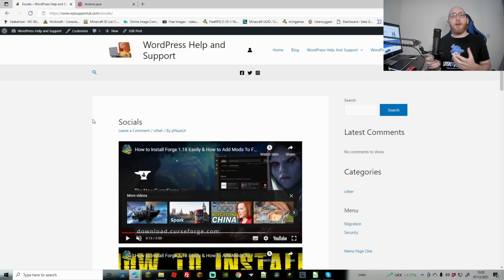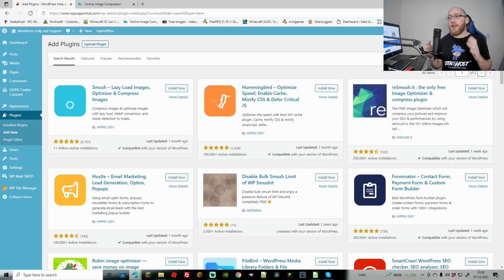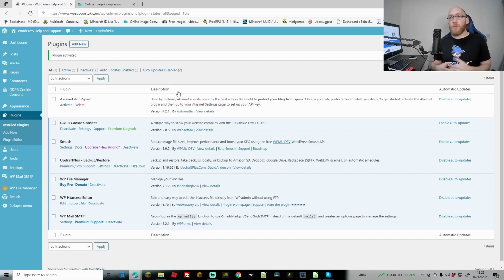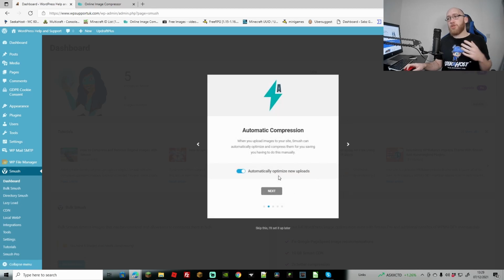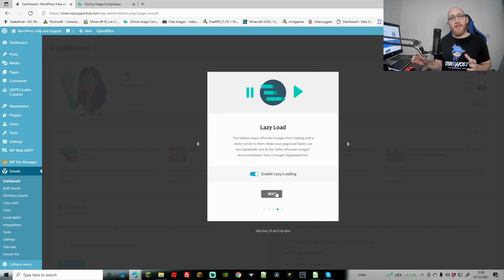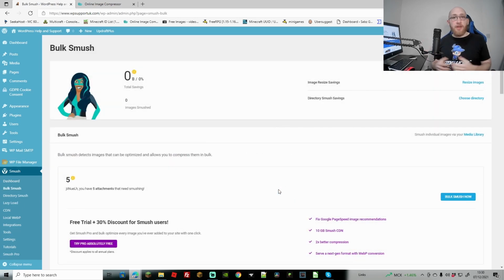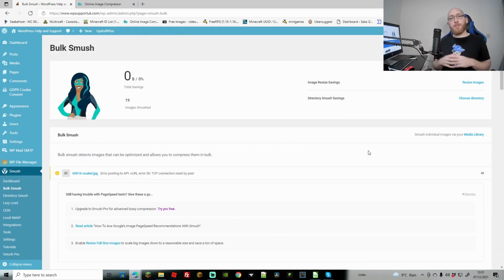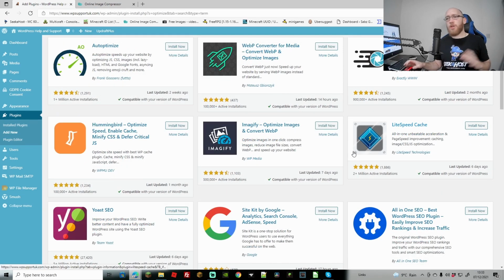Optimizing Your Images And Files With Plugins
How to optimise your website using plugins. By using a suggested plugin or others that do the same job you can automatically optimise any image you upload or any previous images also.

As well as that you can change the way pages load up to visitors to make the page load quicker whilst they read it rather than trying to re load the entire page all at once.

We also see how using less plugins will greatly effect optimization.